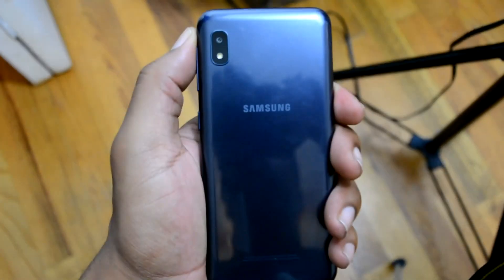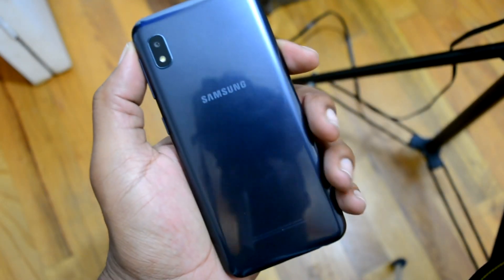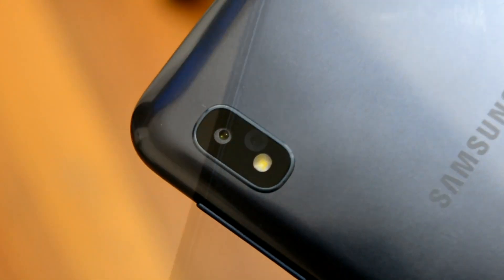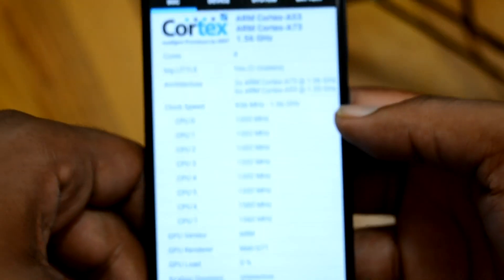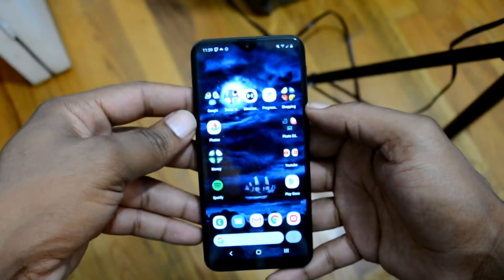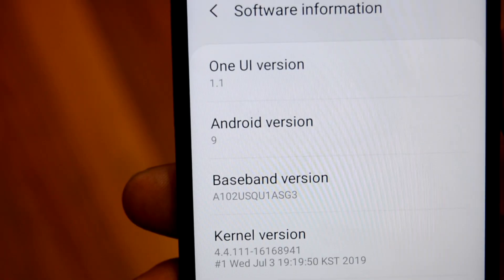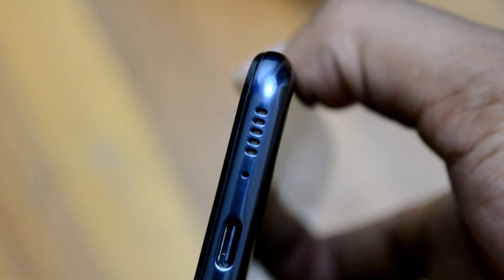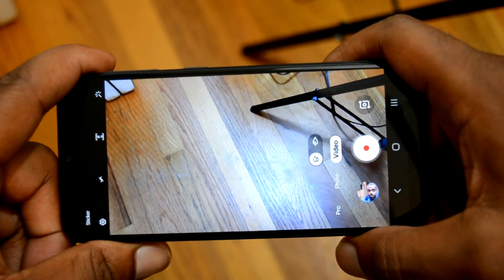Samsung Galaxy A10e *All Hype*!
Buy the phone now:

Galaxy A10e
Screen Protector

Samsung Galaxy A10e after a few months!